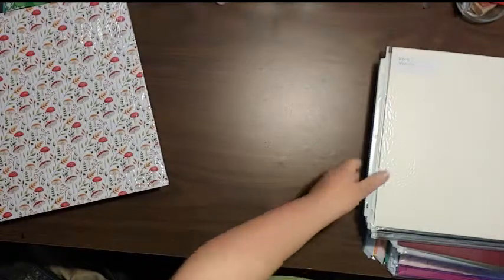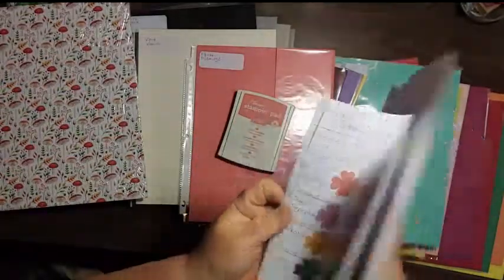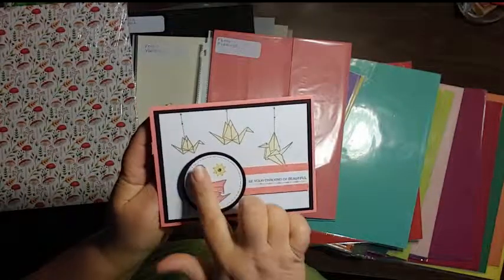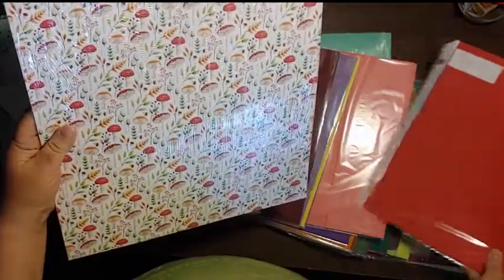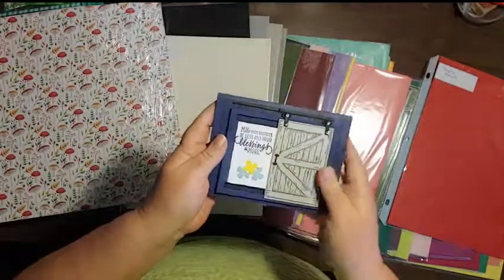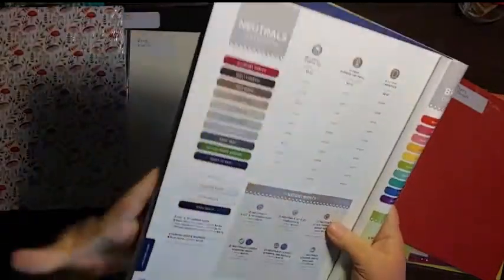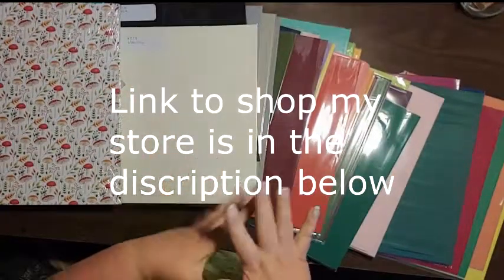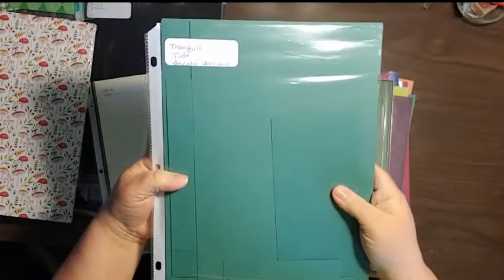Coordinating Paper,.. Yes? No? Why? Then What?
Should you get the Stampin Up color coordinating paper for their ink collection? I know many of us have wrestled with that question. Is it worth the expense? That one comes up as well. What do I think? I am so glad you asked. YES!! Why? Because you not only get a more in depth sense of the color but also spark creativity. I found that Not only did I fall in love with colors I was only lukewarm about before, I immediately went to ways to use it with the Designer Papers I have. I hope this video is not only helpful, but enjoyable.

I would love the opportunity to earn your business. If you don't already have a Stampin Up demonstrator, I would love to help you with your stamping, paper and creativity needs. Here is a link to my Stamin up page.

Have a great and blessed day!